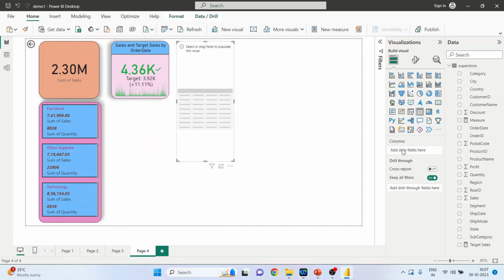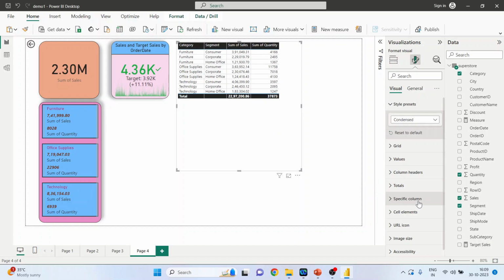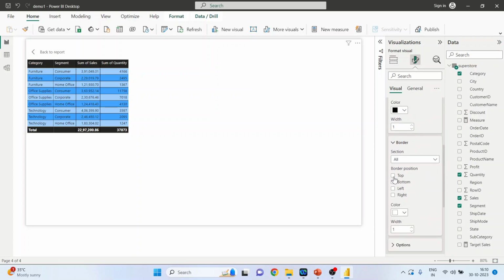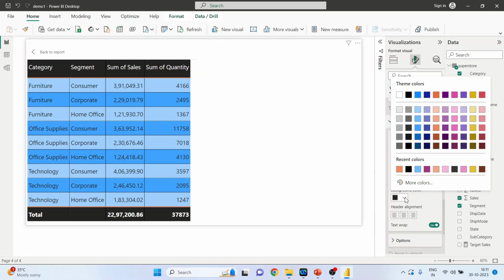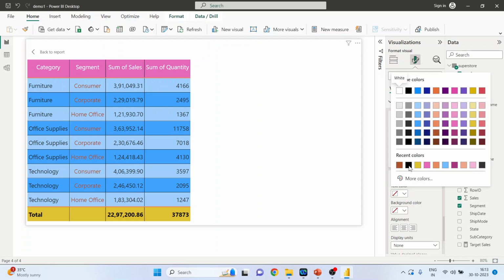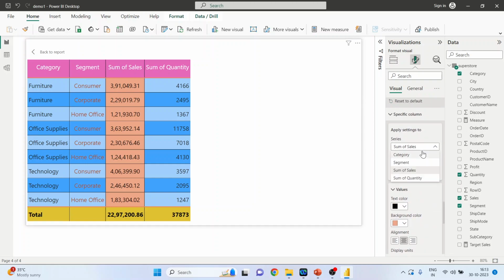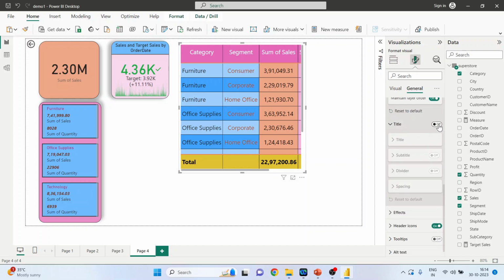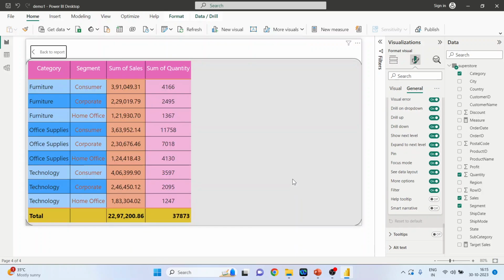36. Creating Tables in Power BI || Dr. Dhaval Maheta